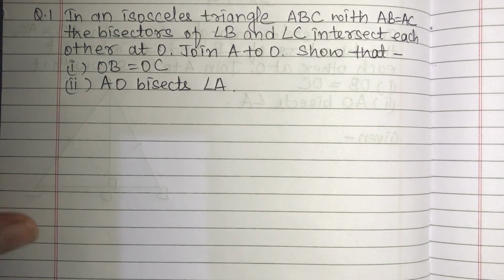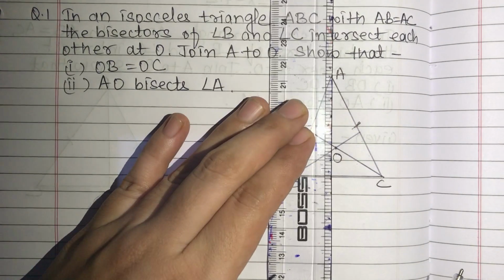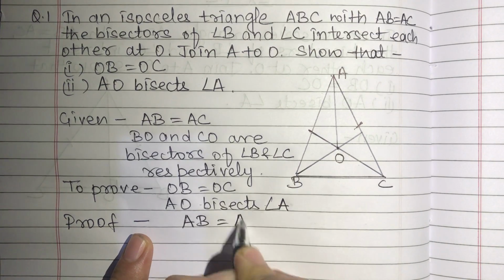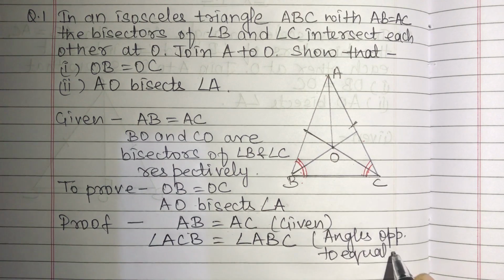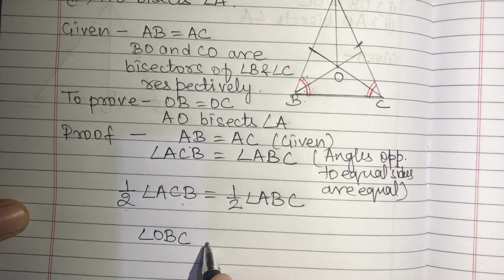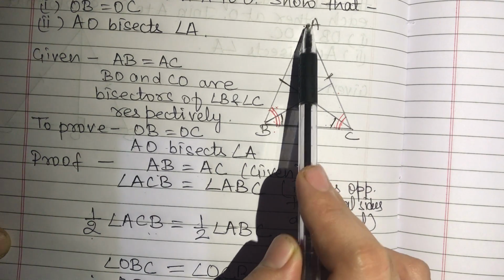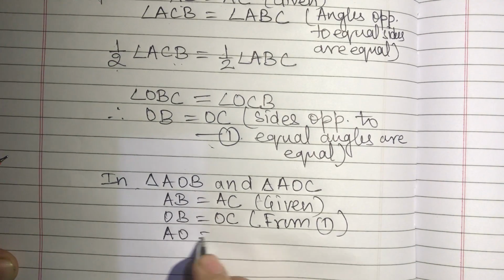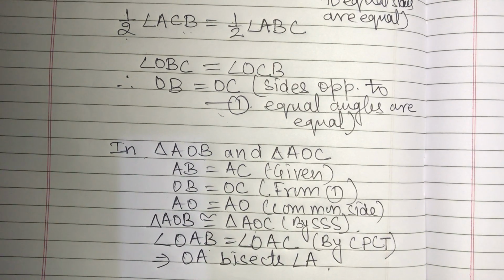CLASS- IX TH, CHAPTER-7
EXERCISE-7.2, SOLUTION OF QUESTION NO.1,